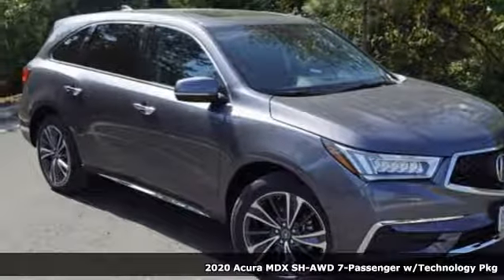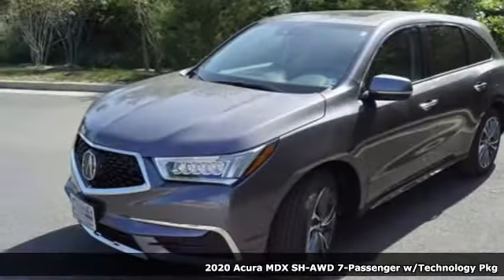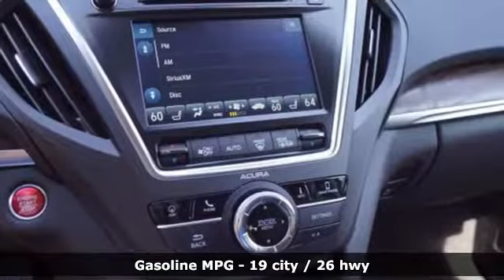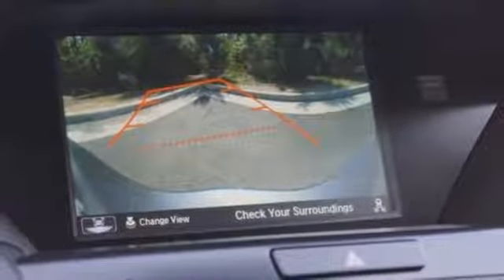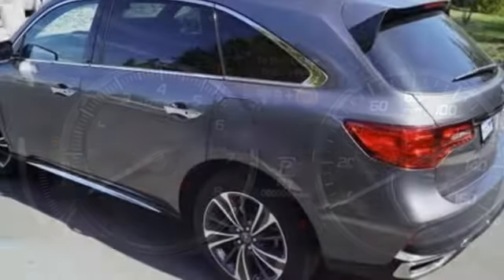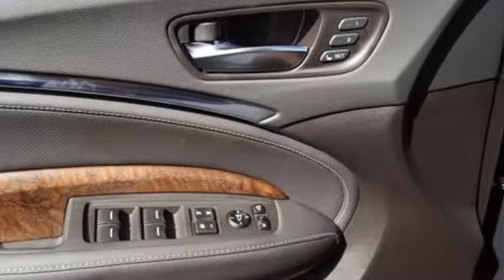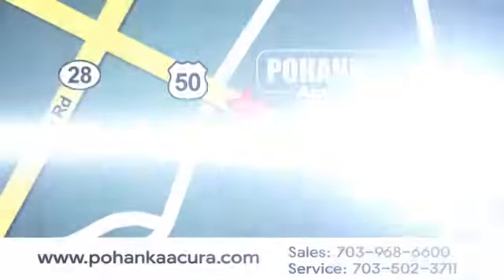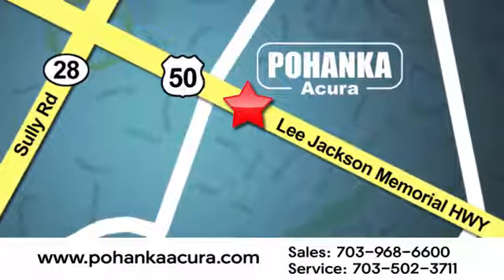New 2020 Acura MDX Fairfax VA Acura Washington-DC, DC ALL005588 - SOLD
Year: 2020
Make: Acura
Model: MDX
Trim: Technology
Engine: 3.5L V6 SOHC i-VTEC 24V
Transmission: 9-Speed Automatic
Color: Gray
Interior: Ebony
Stock #: ALL005588
VIN: 5J8YD4H52LL005588
Modern Steel Metallic 2020 Acura MDX Technology SH-AWD AWD 9-Speed Automatic 3.5L V6 SOHC i-VTEC 24VbrbrRecent Arrival! 19/26 City/Highway MPGbrbrbrAll prices exclude taxes, title, license, and dealer processing fee of $799.00. Published price subject to change without notice to correct errors or omissions or in the event of inventory fluctuations. All features not on all vehicles. Vehicles shown are for illustration purposes only. MPG is based on 2016 EPA mileage ratings. Use for comparison purposes only. Your actual mileage will vary, depending on how you drive and maintain your vehicle, driving conditions, battery pack age/condition (hybrid only), and other factors. MPG is based on 2017 EPA mileage ratings. Use for comparison purposes only. Your mileage will vary depending on driving conditions, how you drive and maintain your vehicle, battery-pack age/condition (hybrid only), and other factors.

Address:
13911 Lee Jackson Highway